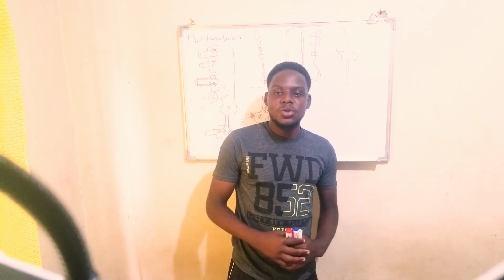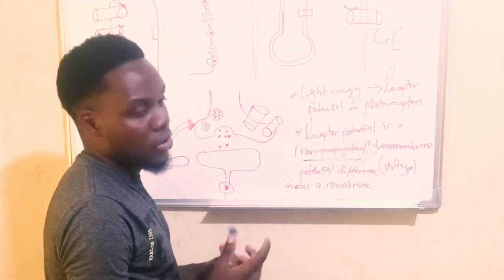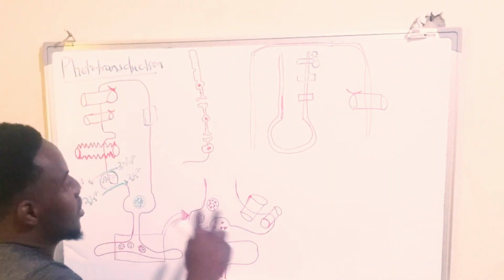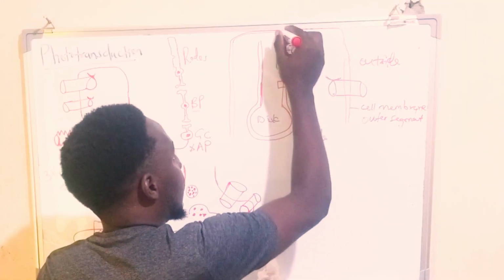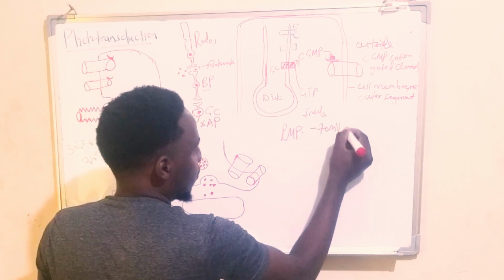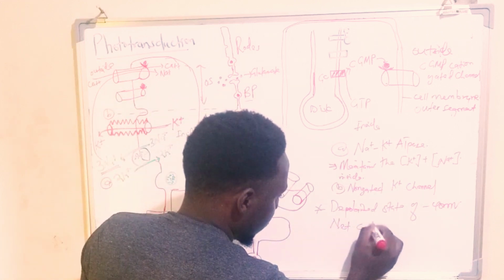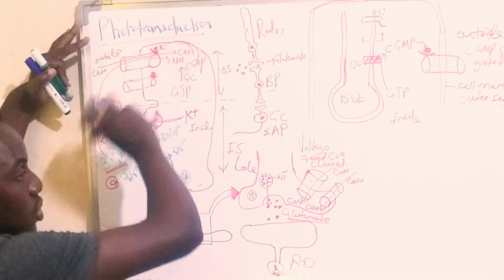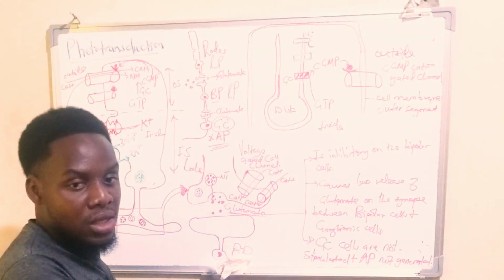Phototransduction Part 1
An introduction to phototransduction aswell as events occuring in the dark